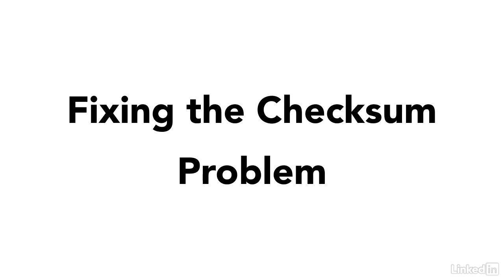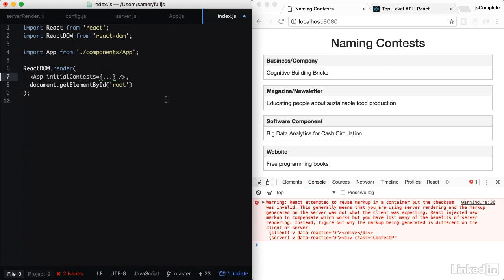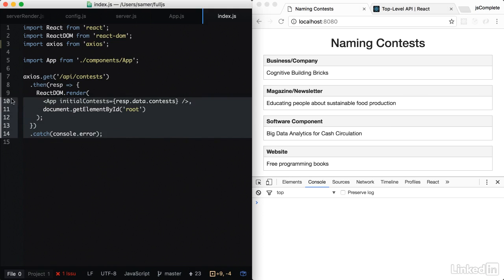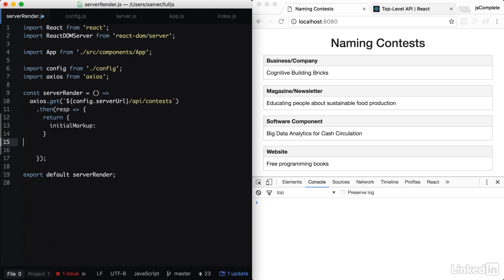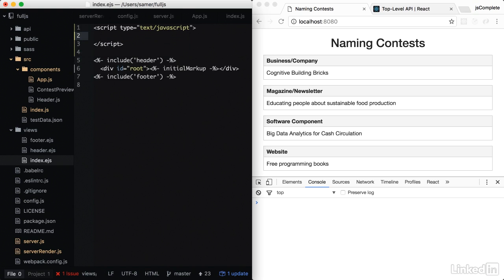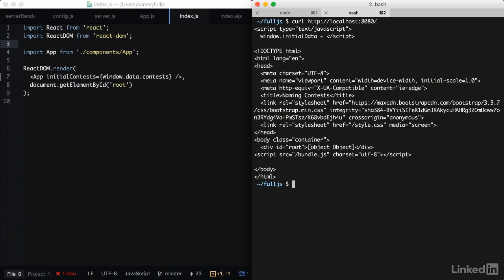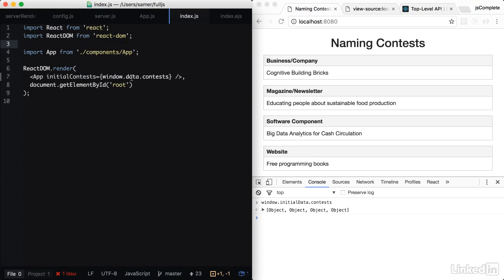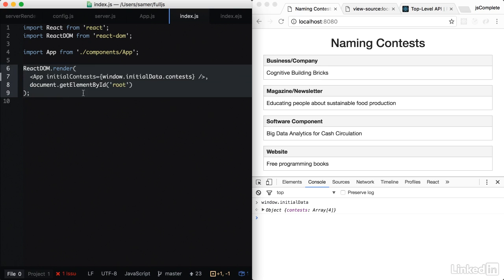JavaScript 022 Fix the checksum problem